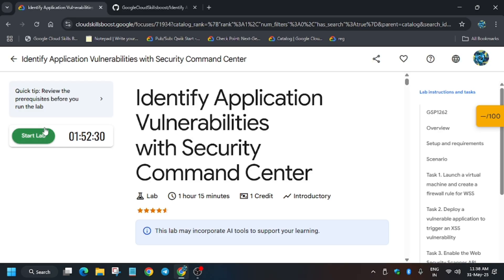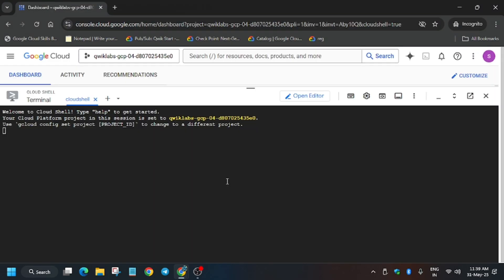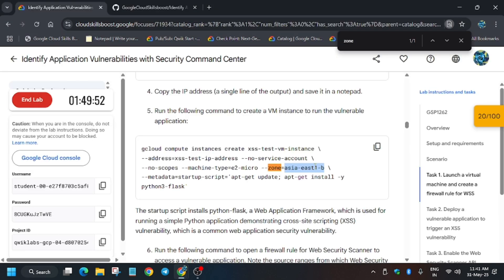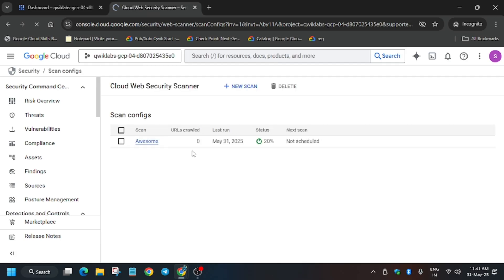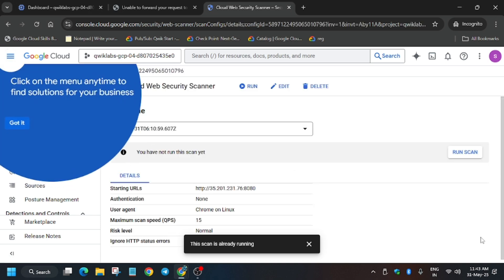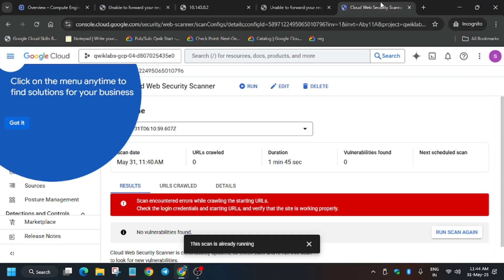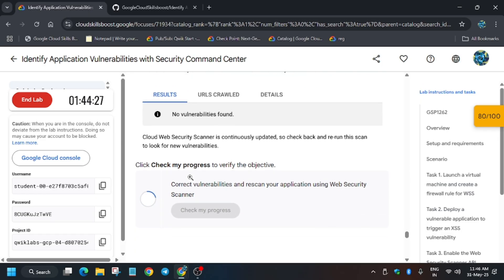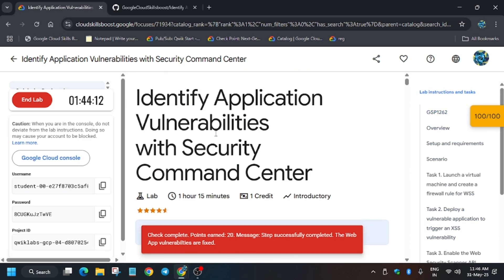Identify Application Vulnerabilities with Security Command Center || GSP1262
🔗 Join the Journey:
📚 Learning Resources

🔍 Common Queries
qwiklabs
arcade facilitator